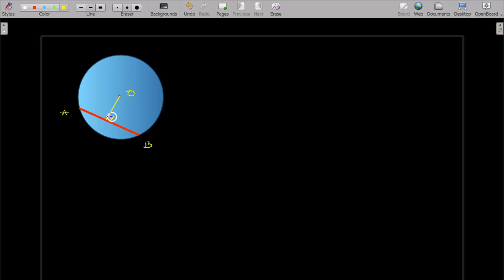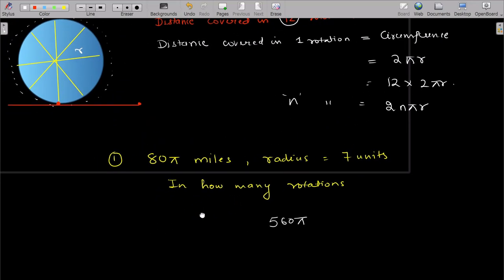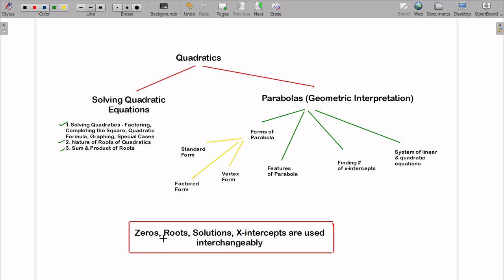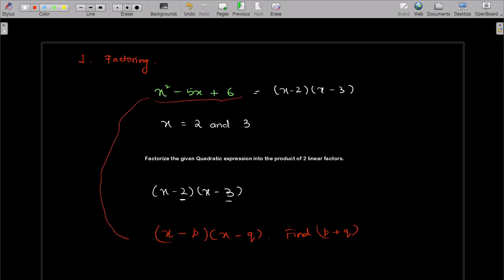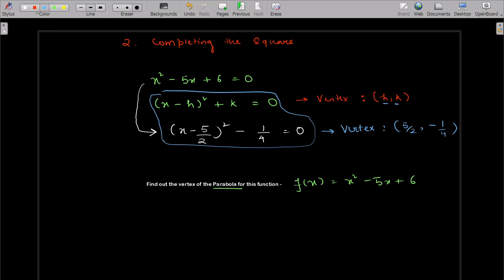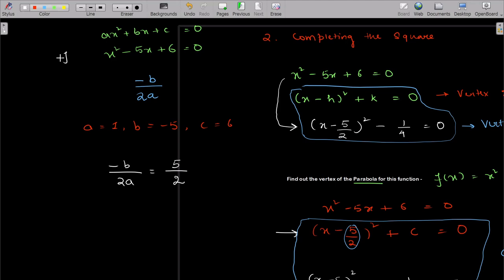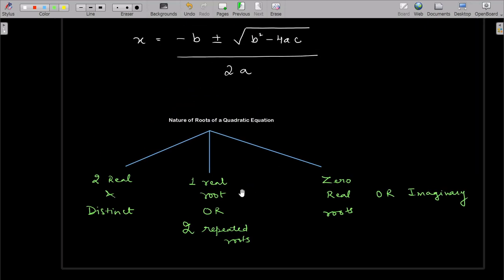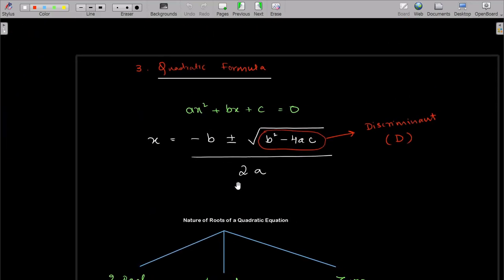[SAT Math Prep.] SAT Math Full Course | Lecture 4 | Quadratics - Factoring, Completing the Square